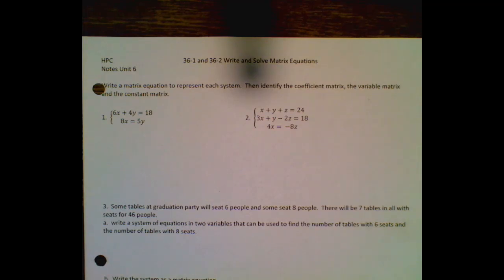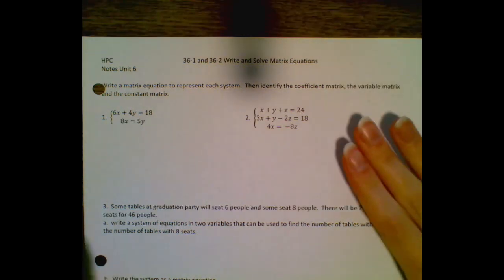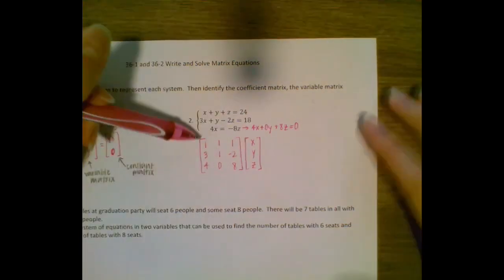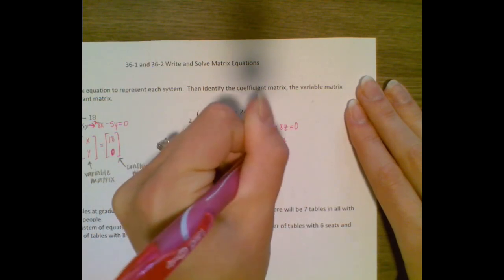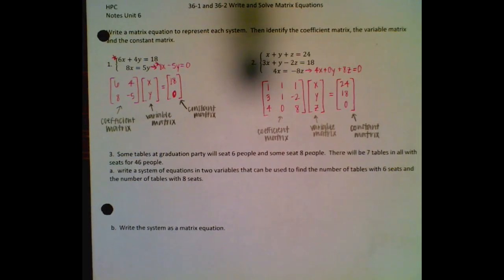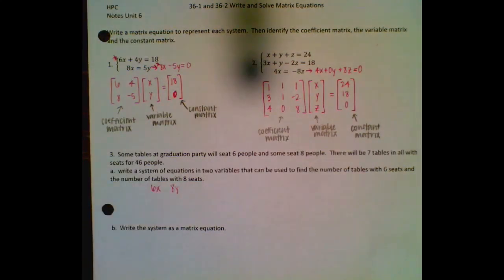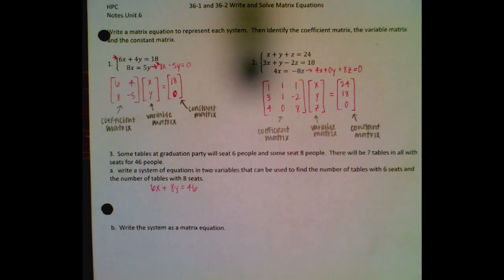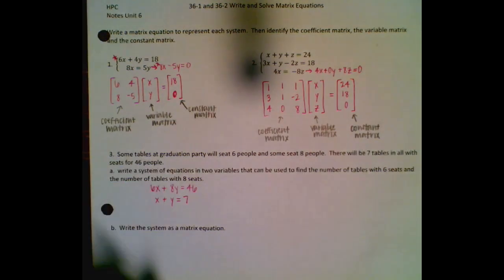HPC 36-1 & 36-2 Notes